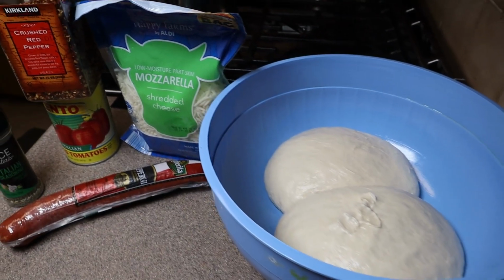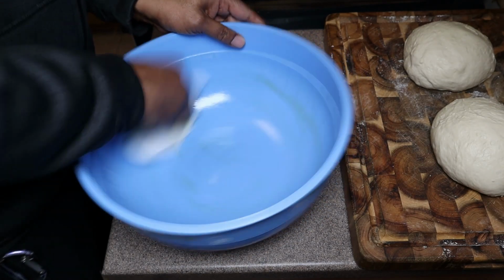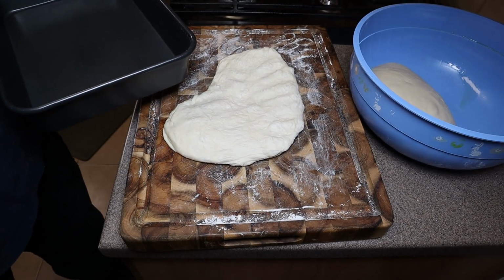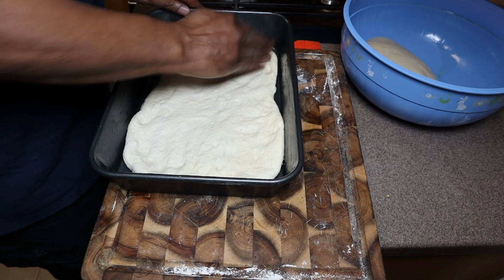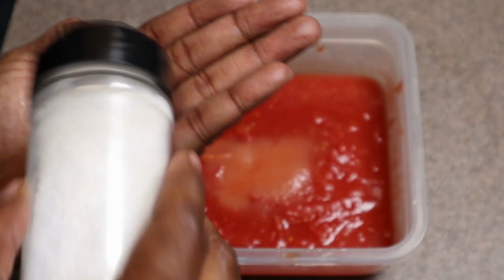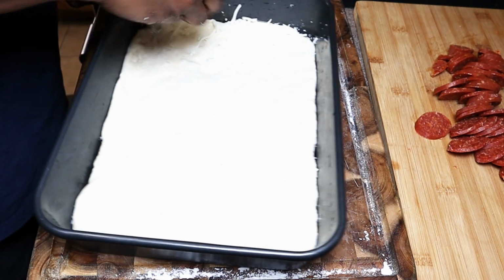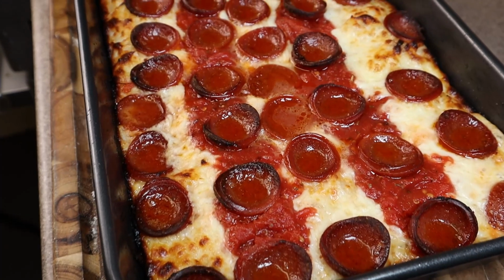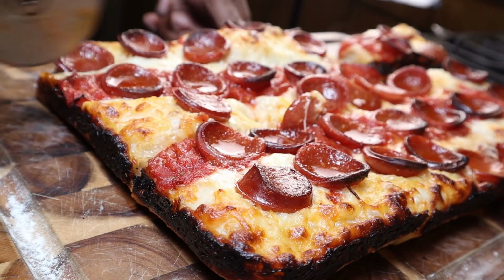Detroit style deep dish pizza recipe - So easy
Detroit style deep dish pizza recipe - So easy Who The Jets play they play Detroit and what's the meal they're famous for out there in Detroit. Detroit style deep dish pizza. This is so easy to make.

1 8 oz can of Whole tomatoes
One TBL of Italian seasoning
1  1 pound bag of mozzarella
1/2 TBL of kosher salt
1?2 TBL of crushed red pepper
Add your meat of choice I chose pepperoni
1 Bag of pizza dough from supermarket

Let the supermarket pizza dough sit out in a warm area until it has risen by at least half That took me 4 hours